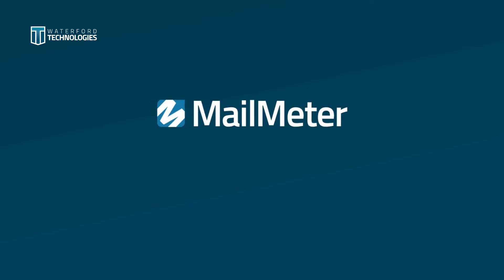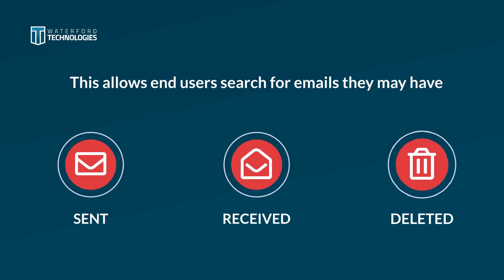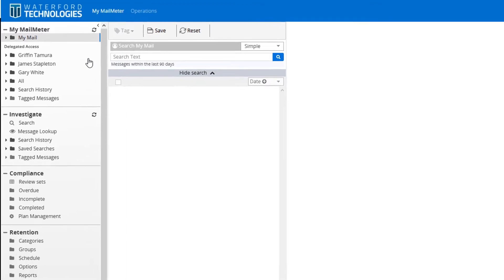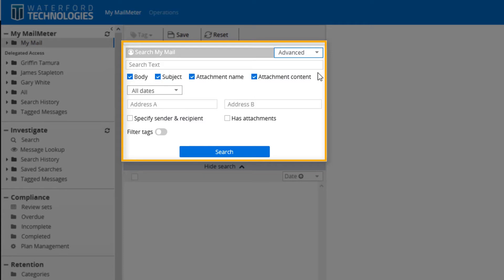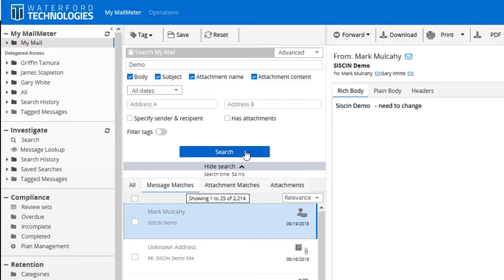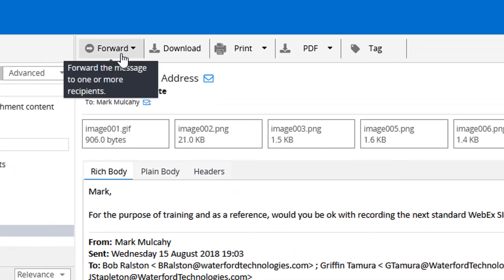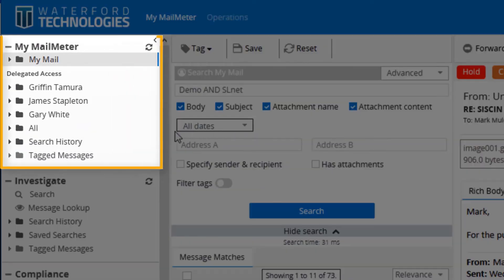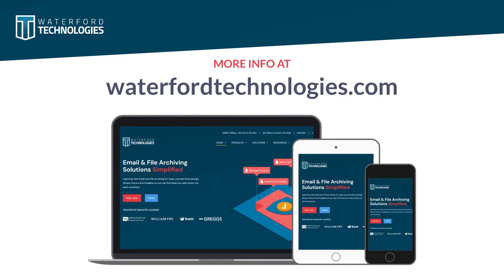My MailMeter Demonstration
Need Help Locating A Lost Email?
MyMailMeter allows end-users to search their own email archive, it’s like having an unlimited inbox with fast, intelligent searching

With MyMailMeter you can become a hero to your users and save huge amounts of storage.

For users, it’s like having an unlimited mailbox size with fast, intelligent searching. MailMeter captures all incoming, outgoing and internal company emails and stores them in a separate location from your email server. With MyMailMeter users have secured access to search and retrieve any email they ever sent or received quickly and easily.